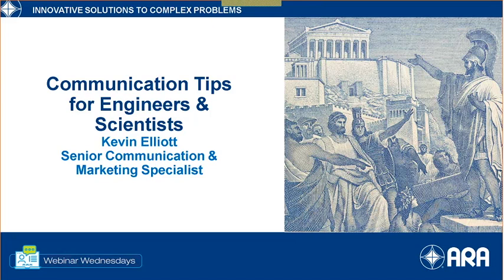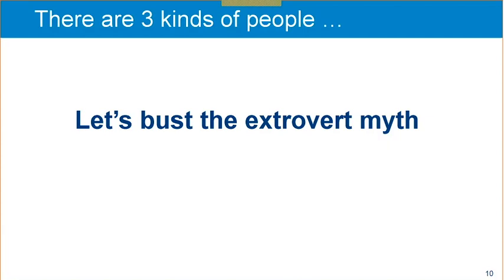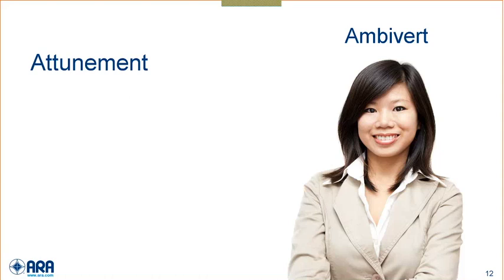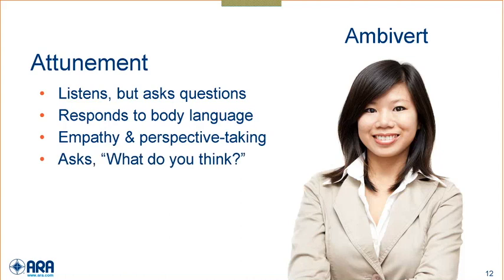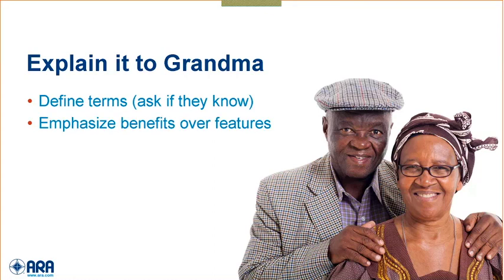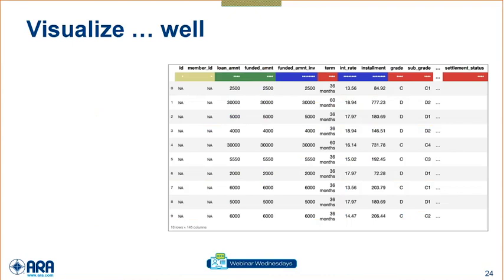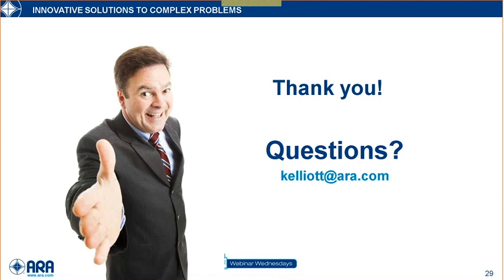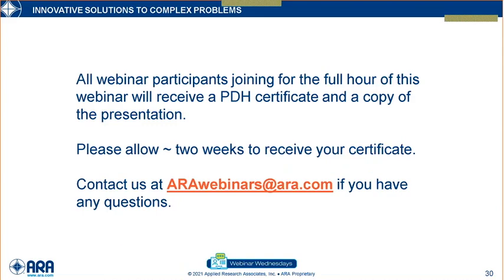Communication Tips for Engineers and Scientists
It has never been more important for engineers and scientists to communicate their work. That said, communicating technical topics is tough, especially to non-technical audiences. But you can do it! Join Kevin Elliott for this free webinar “Communication Tips for Engineers and Scientists” to learn practical methods for connecting with non-technical audiences, explaining your amazing work, and moving them to action.